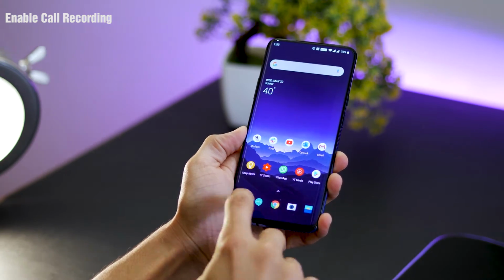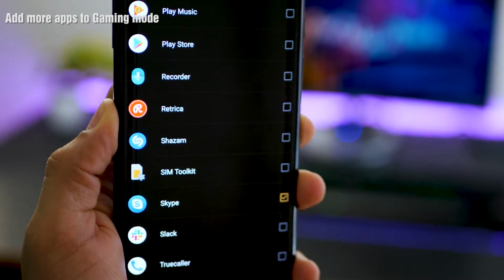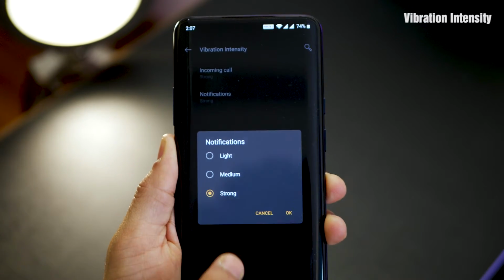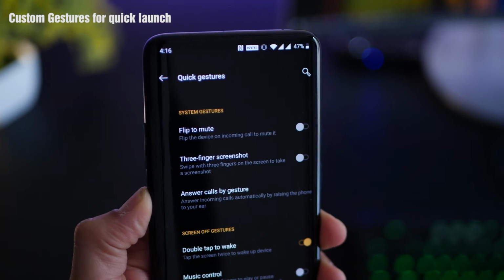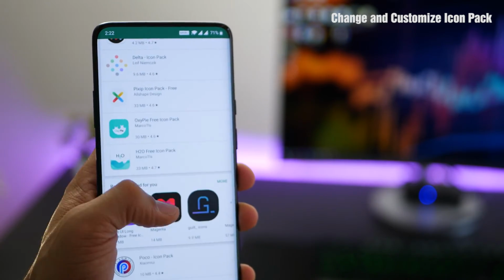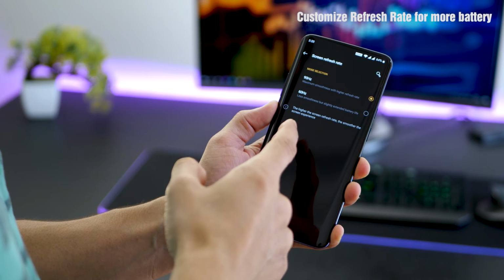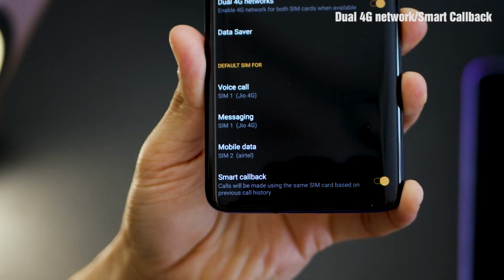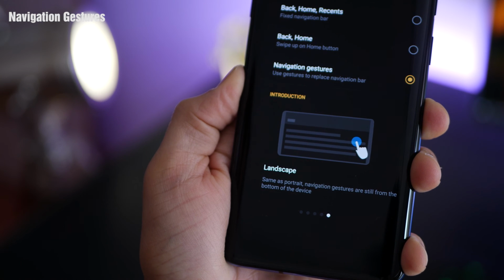10+ Tips and Tricks for the OnePlus 7 and 7 Pro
Some really rarely known and lesser used OnePlus 7 features and settings that you must know.

1. Enable call recording in the OnePlus 7
2. Enable gaming mode for all apps
3. Customize the Status Bar
4. Customize vibration intensity
5. Custom gestures to quick launch
6. Enable flip to mute and three finger screenshot
7. Enable quick launch Google Assistant - long press power lock key for 0.5 secs
8. Change icons
9. Set zoom level in camera manually
10. Enable/disable and prioritize camera shooting modes
11. Shift to 60Hz refresh rate to increase battery life
12. Automatic switch to mobile data when wi-fi internet sucks
13. Enable dual 4G network
14. Enable smart call back